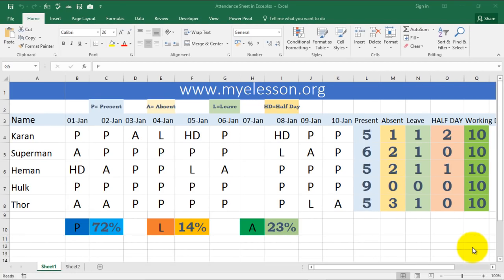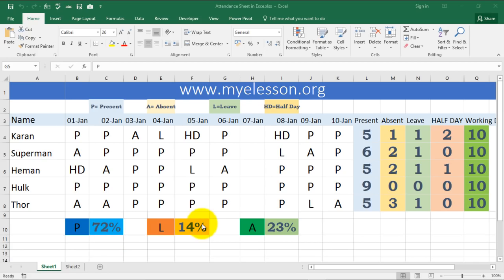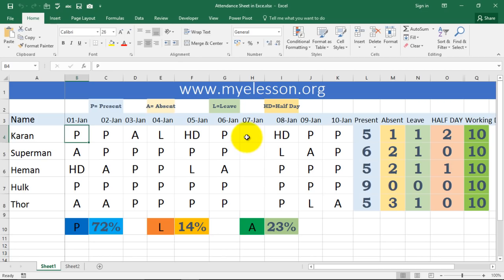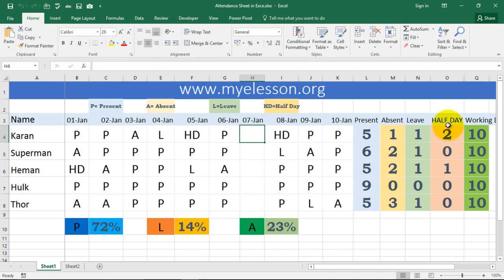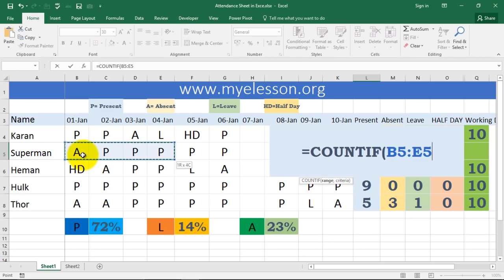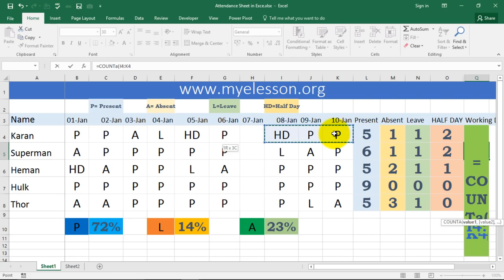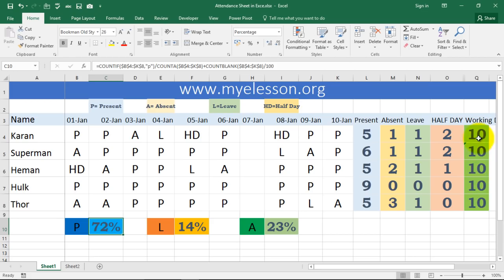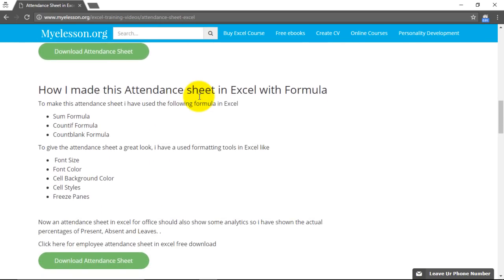How to Make a Attendance Sheet ☑️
Attendance Sheet in Excel .Make Attendance Sheet in Excel
Learn to take attendance in Excel in just 3 minutes flat or go to this link below to download the Attendance sheet Template in Excel for free.

In this attendance sheet video, you will be learn how to make the attendance of employees during a month . You could mark them as

Present
Absent
Leave
Half Day
Holiday
You can mark people’s  Attendance in office in  Excel  with formula and maintain absents, presents , leaves , halfdays on the excel sheet.

This way your daily attendance sheet would be ready and at the same time the monthly attendance for the office would also be ready in Excel for you to use with no extra effort.

How I made this Attendance sheet in Excel with Formula
To make this attendance sheet i have used the following formula in Excel

Sum Formula
Countif Formula
Countblank Formula
To give the attendance sheet a great look, i have a used formatting tools in Excel like

 Font Size
Font Color
Cell Background Color
Cell Styles
Freeze Panes

Now an attendance sheet in excel for office should also show some analytics so i have shown the actual percentages of Present, Absent and Leaves. .